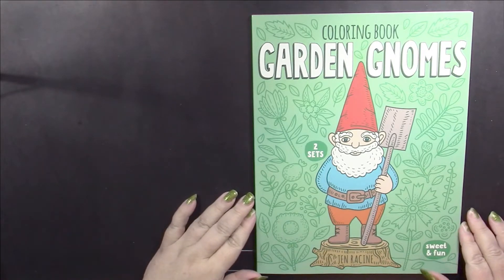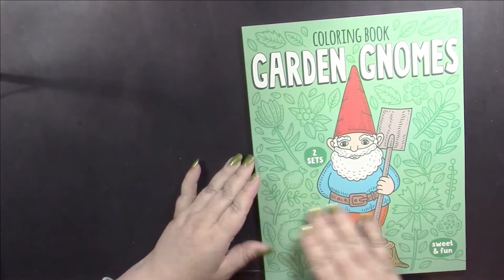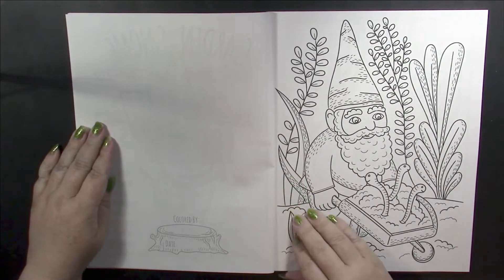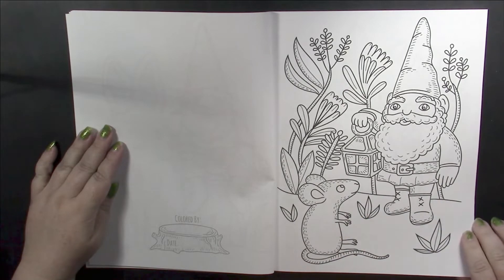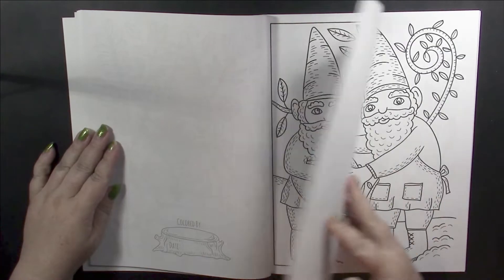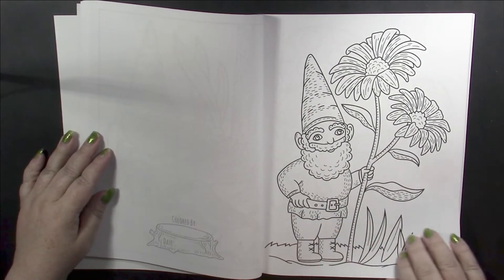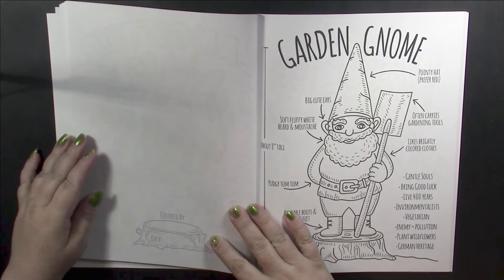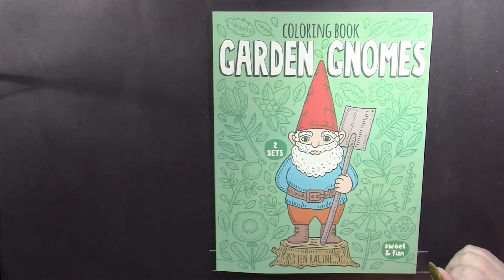Flip & Review Garden Gnomes by Jen Racine (Adult Coloring)